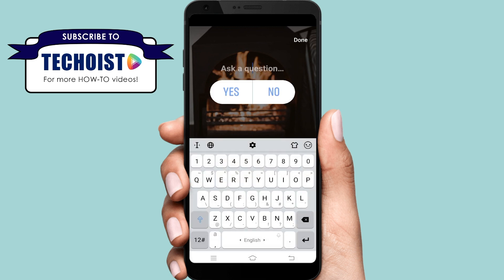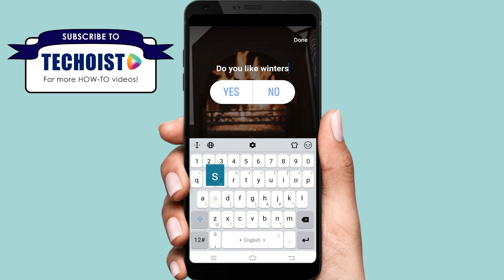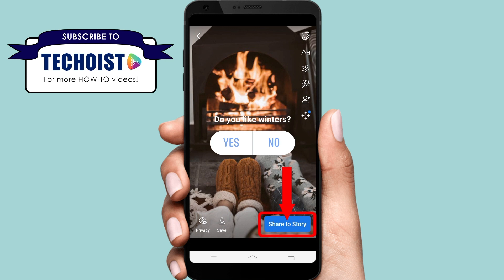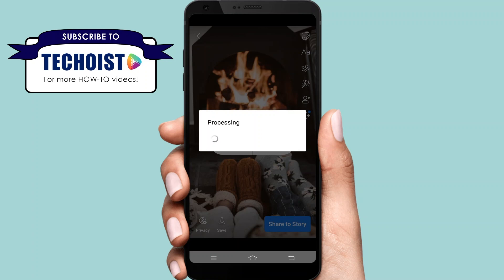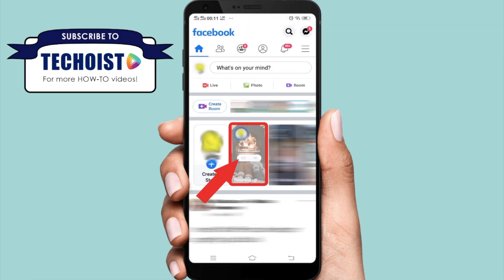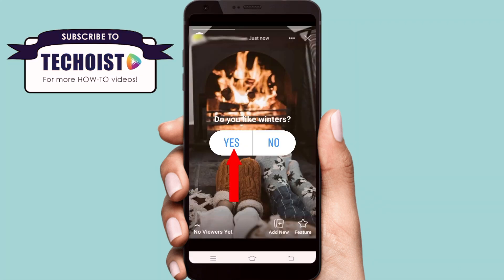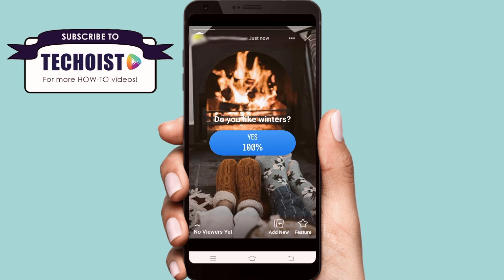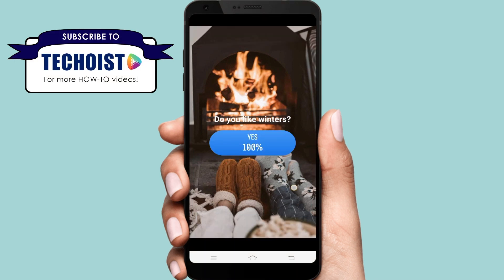How To Create A Poll On Facebook ✅